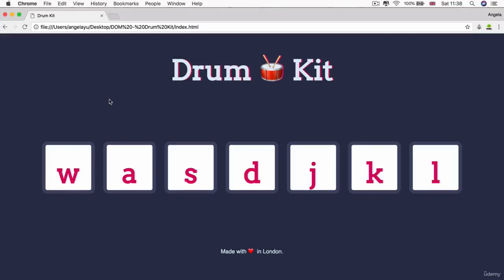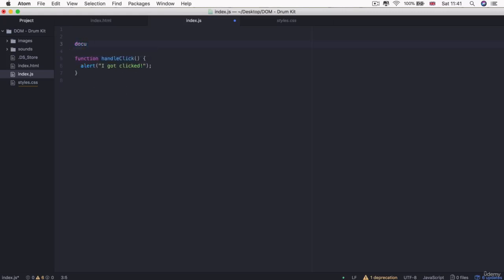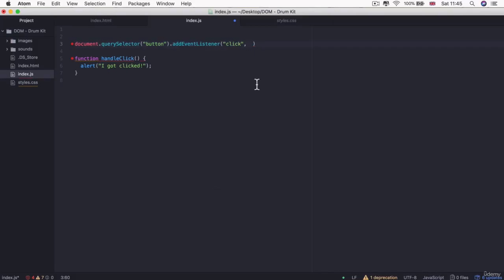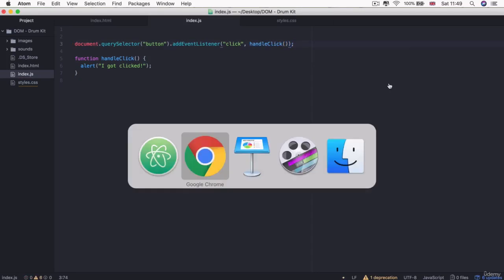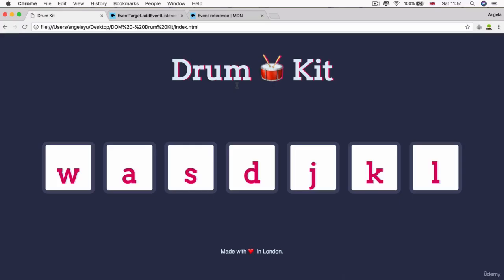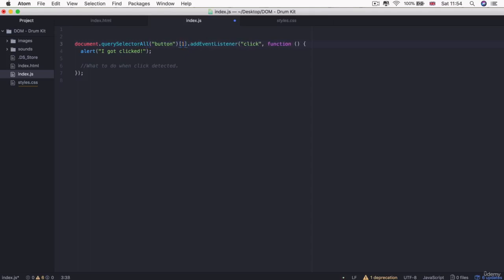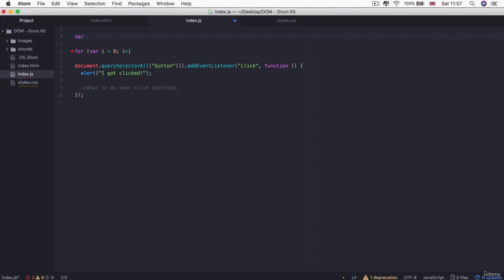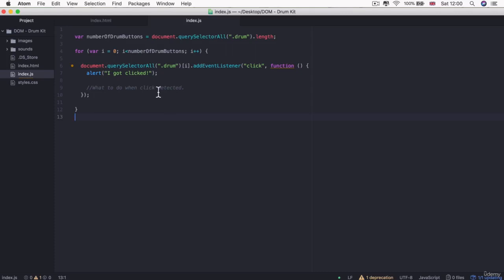003 Adding Event Listeners To A Button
Title: Adding Event Listeners to a Button

Description: In this tutorial, we will learn how to add event listeners to a button using JavaScript. Event listeners are used to detect when an event occurs on an HTML element. In this case, we will be using a "click" event on a button to trigger some action.